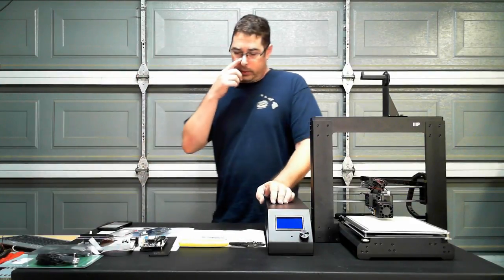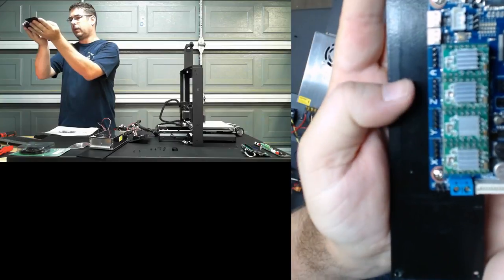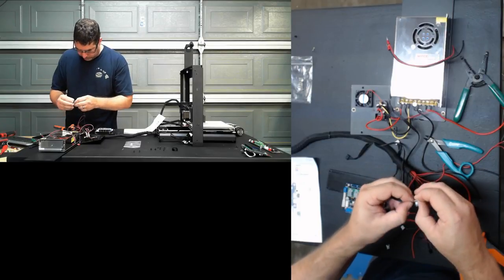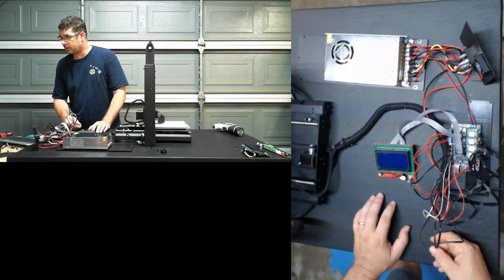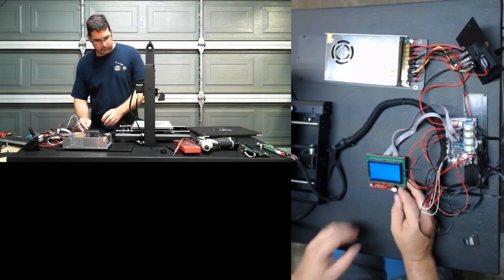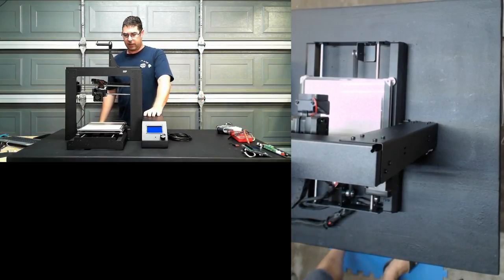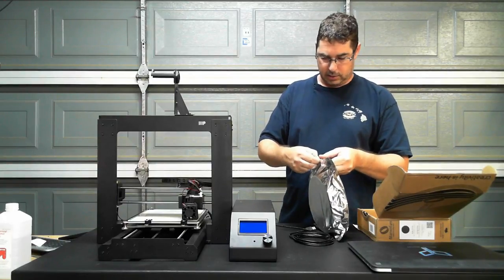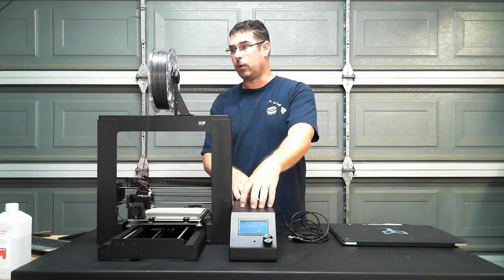Upgrading the Di3 platform with a Cohesion3D Mini kit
Cohesion3D provided me with one of their Di3 platform upgrade kits.  I will be doing this live today to show the process from start to finish.

This kit is designed to work with the Wanaho Di3, the Monoprice Maker Select, and any other variation/branding of this printer.

This is a sponsored stream, so I will ask everyone to keep their questions for me relative to the upgrade process.

If you are interested in more information, or purchasing this upgrade kit, it is available at:

Filament for this stream was Filamentum Vertigo Grey, provided by Filamenone in the US.